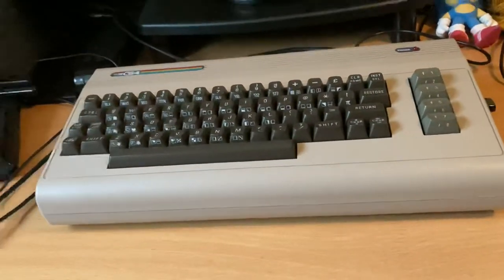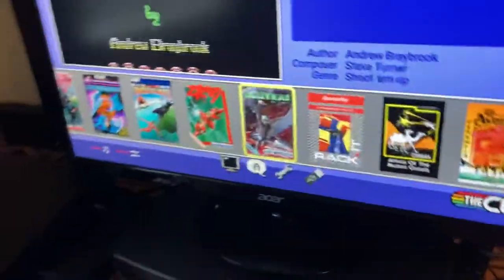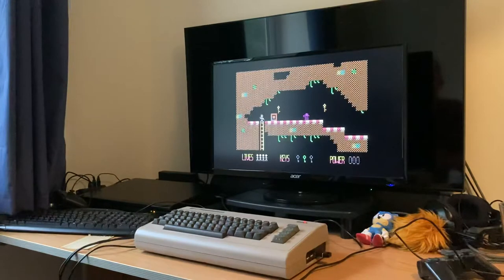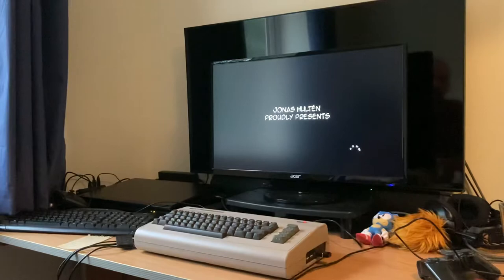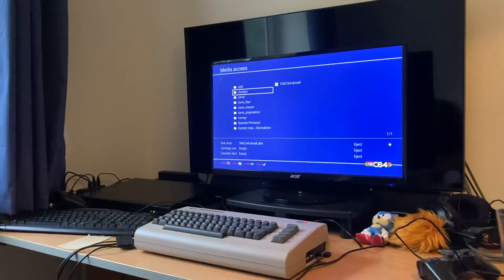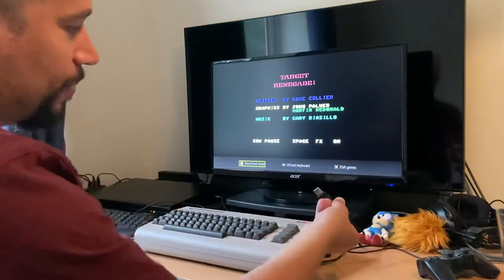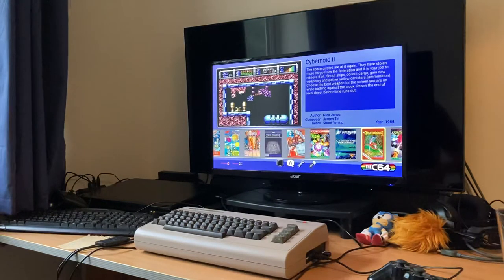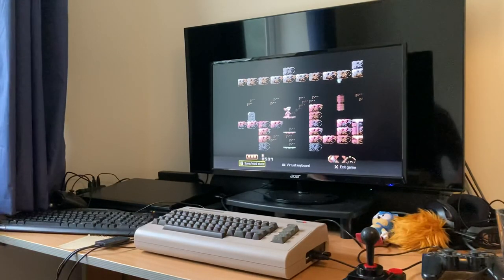The C64 (Maxi) computer. Impressions/review plus some gameplay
Playing with the C64 (Maxi), giving my impressions of the computer as well as demoing some games both old and new ones.  Hope you enjoy!

List of games covered:-

Homebrew

Original

Cybernoid 2
Target Renegade
Big Mouth Speech

Vic 20

Bank Robber
Miner 2049er